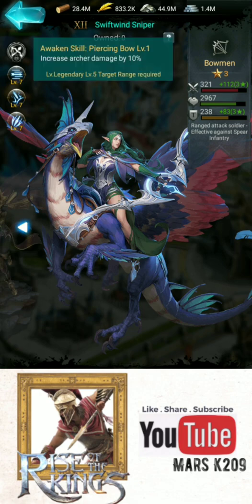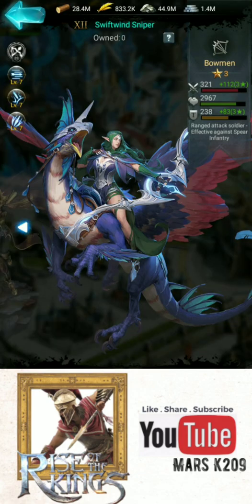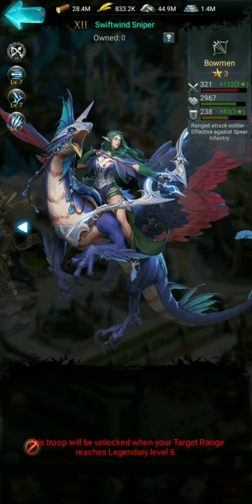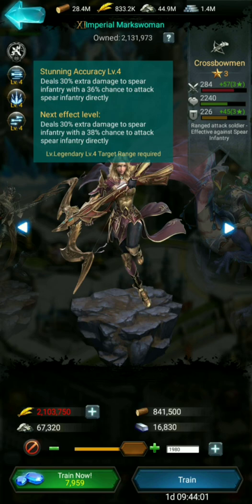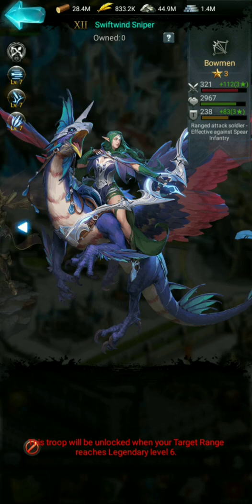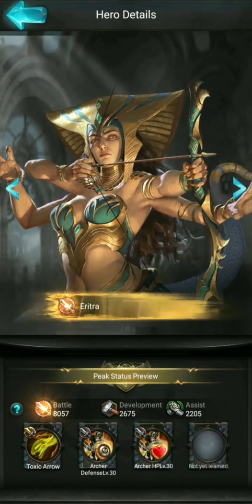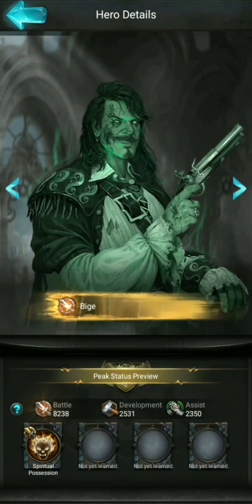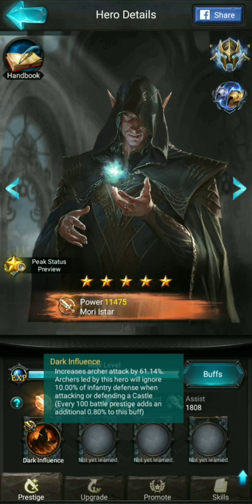T12 Swiftwind Sniper Guide; Rise of the Kings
This video is a basic guide to the newest archers to come to ROK.